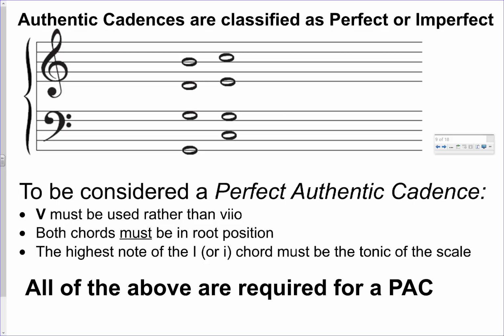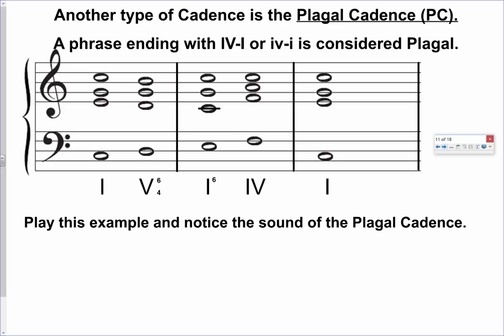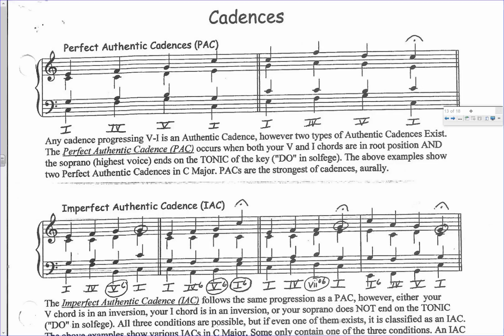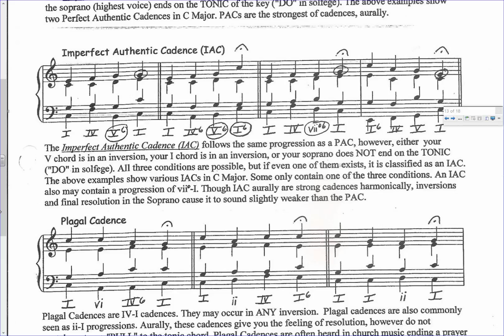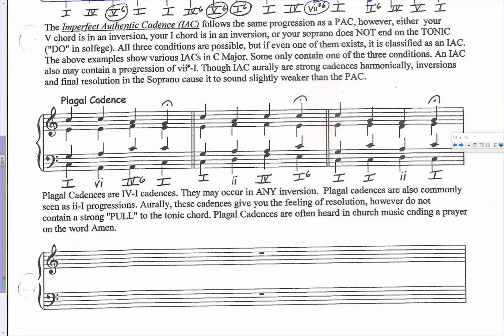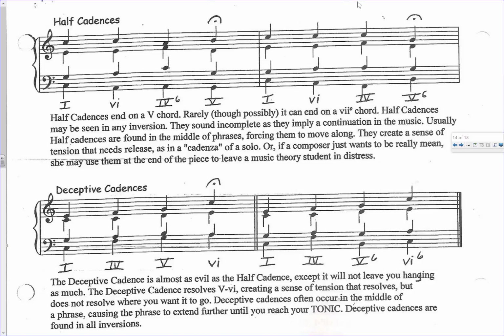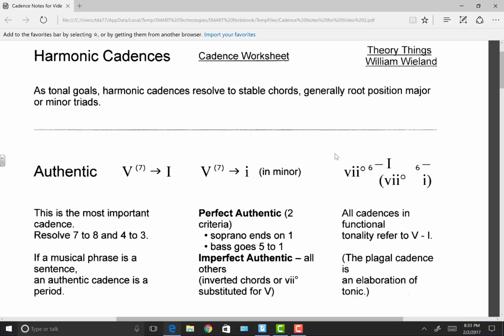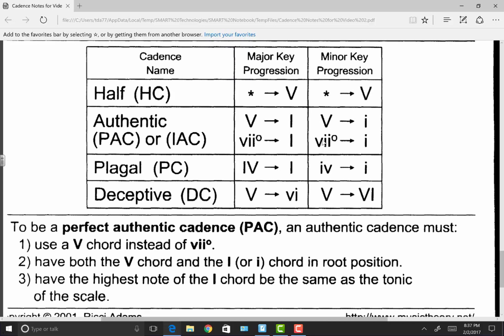AP Theory - Cadence Types 2